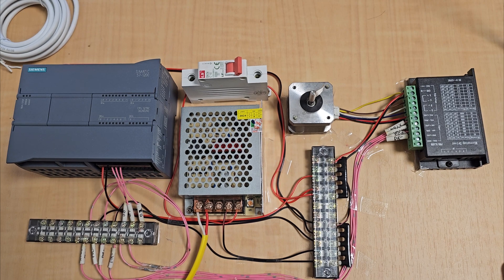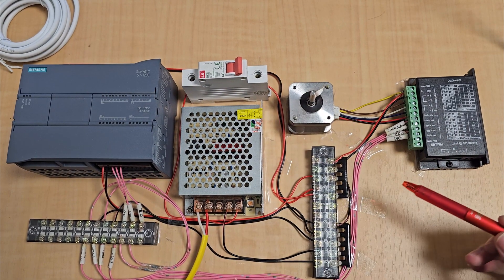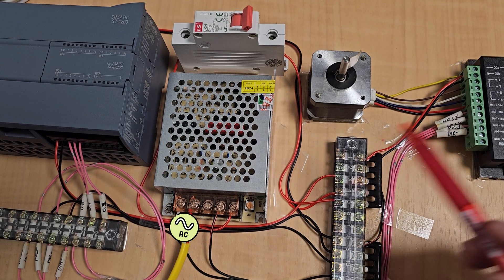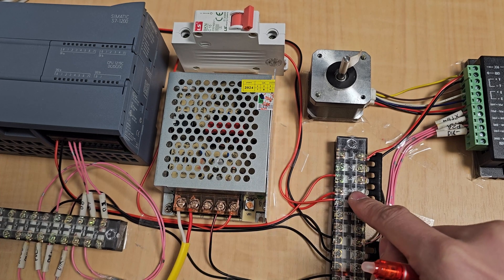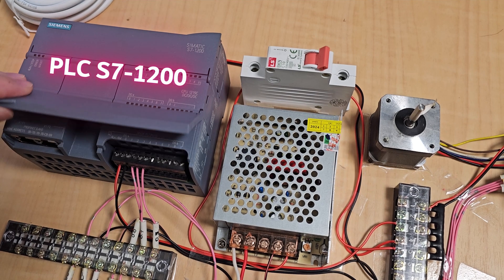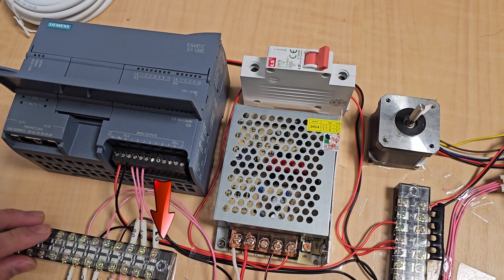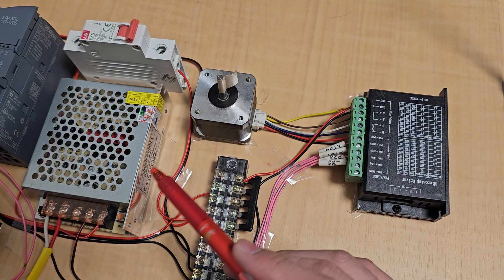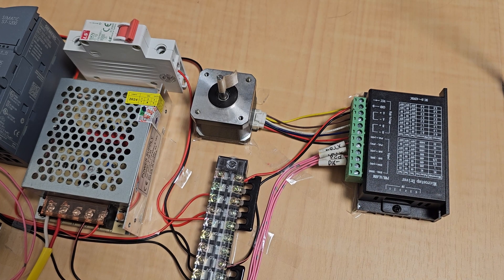🛠️DIY How to BUILD your OWN PLC S7-1200 Training Kit so easy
🚀 DIY PLC S7-1200 Training Kit | Step-by-Step Tutorial
Looking to create your own PLC training kit without spending a fortune? In this video, we’ll show you how to build a custom PLC S7-1200 training kit effortlessly. Perfect for students, engineers, and enthusiasts who want hands-on practice with Siemens PLC systems.

🔧 What You'll Learn:
✅ Required components and tools
✅ Wiring and assembly process
✅ Programming setup and testing tips
✅ Expert tricks to optimize your DIY training kit

🔥 Whether you're just starting or want to take your automation skills to the next level, this tutorial is your complete guide to success!

👉 Don't forget:
✅ Share with friends who are into industrial automation